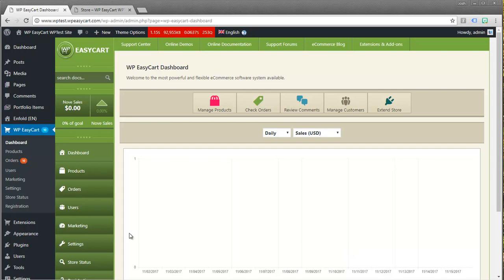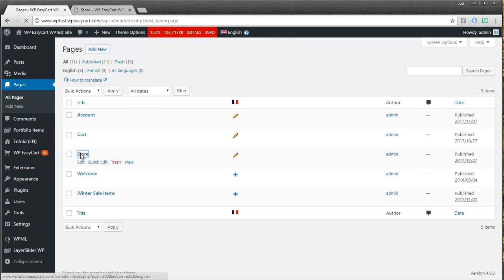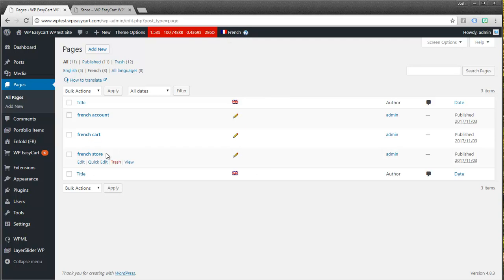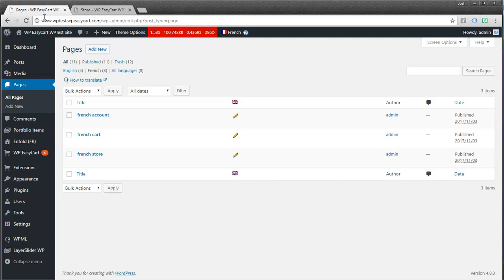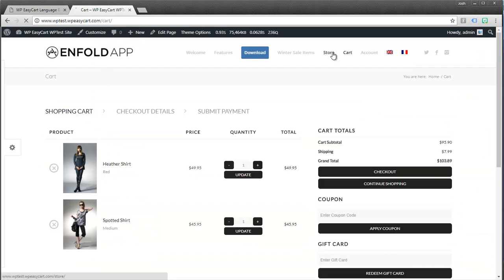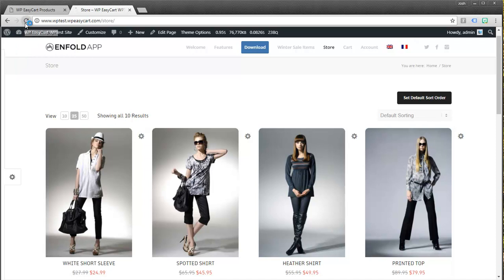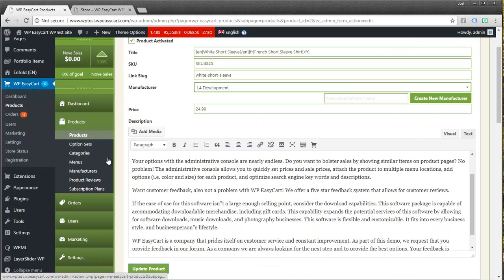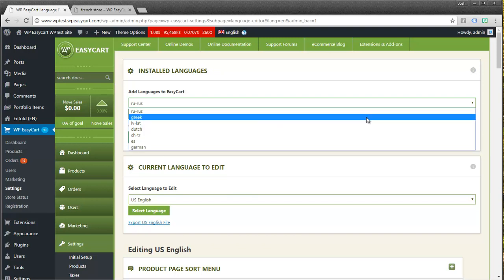WP EasyCart - WPML Multi Language Setup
Learn how to setup multi-language WordPress eCommerce with the WP EasyCart and WPML integration.  In less than 5 minutes, you can be running several languages of your shopping cart.